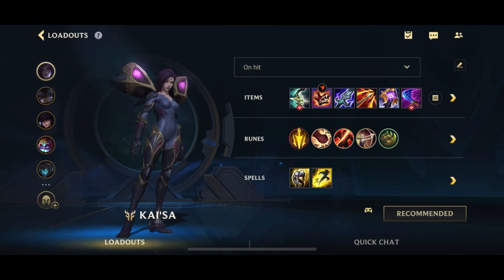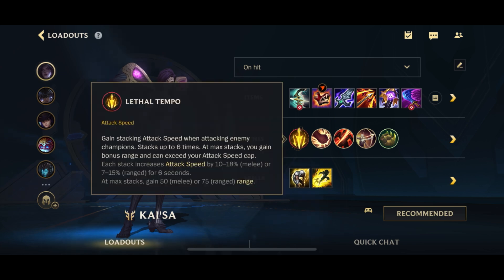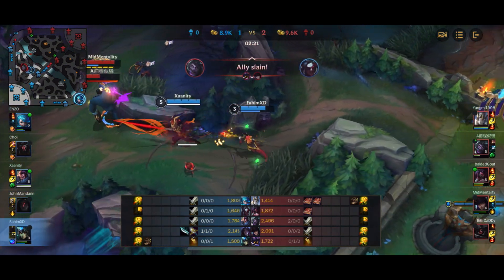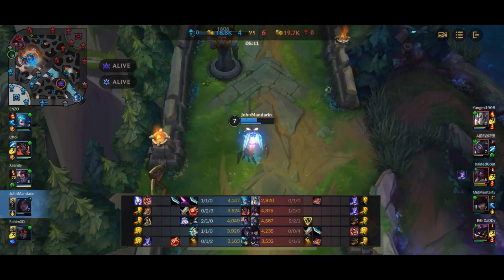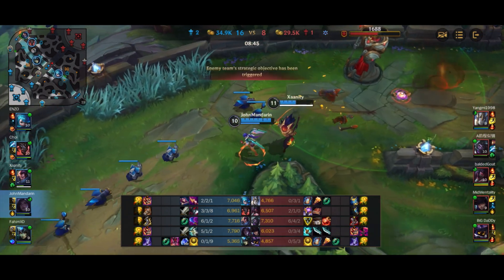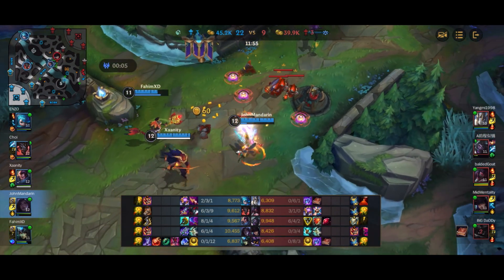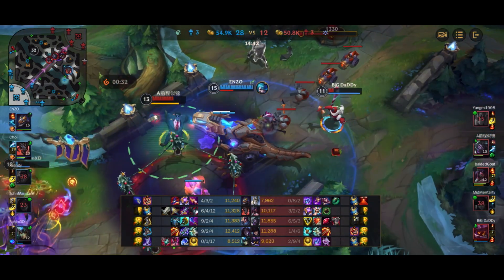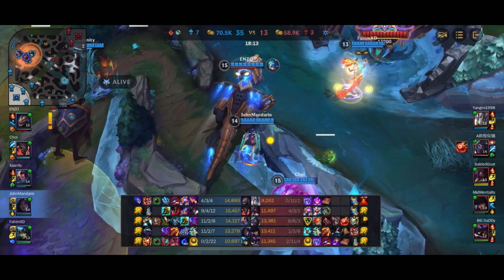ON-HIT'S STILL THE BEST | Kai'Sa Updated Complete Guide | S+ Tier ADC | Patch 5.3a+ | Wild Rift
Complete Guide: Best build for the champion currently, with loadout explanation
Supplementary Guide: Viable/ good build for the champion now (but not the best), with loadut explanation
Commentary Guide: Gameplay with commentary
Basic Guide: Short guide covering a brief champion overview, their skills, leveling order, combos and tips & tricks
Top Builds: Testing and explaining the top ranked builds by the top ranked players of a champion (which we did not cover in our complete/ supplementary guides)

00:00 - Loadout
03:47 - Gameplay